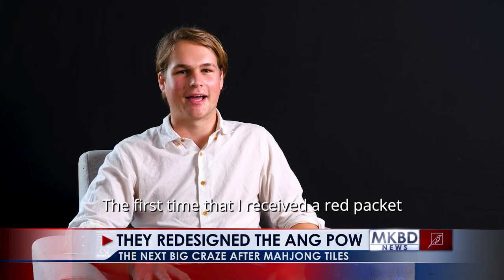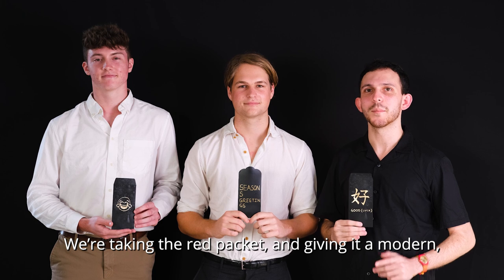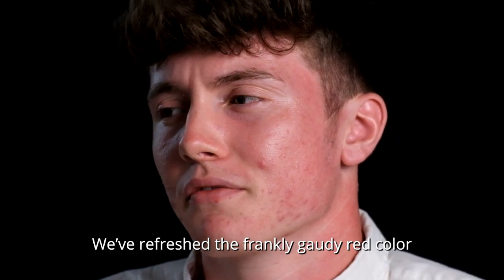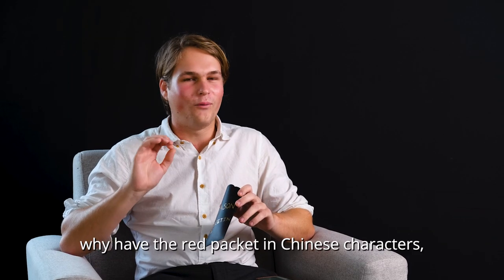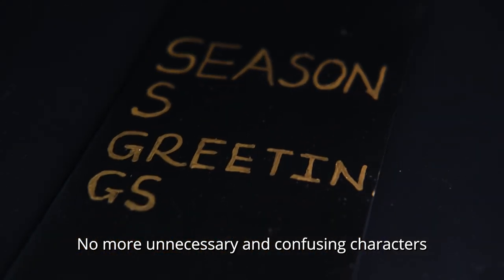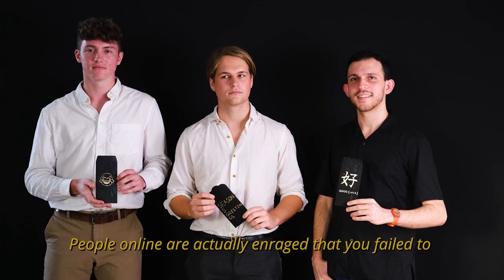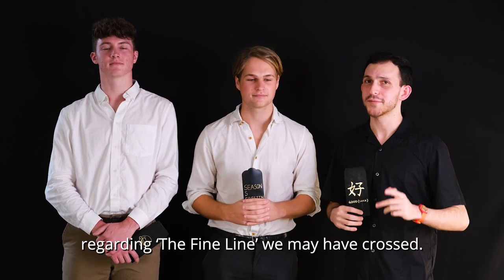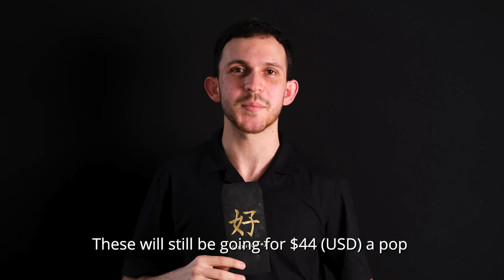These 3 White Guys Re-designed The Red Packet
Got an idea? Have a pitch you want us to turn into a video? Wanna collab?

Wanna feature in our videos?

Big thanks to @inprismstudio for lending us their studio to shoot! Looking to take some nice portraits or shoot a video? The guys over at Inprism are fun and easy to work with; drop them a DM if you wanna have a smooth photo or video shoot!